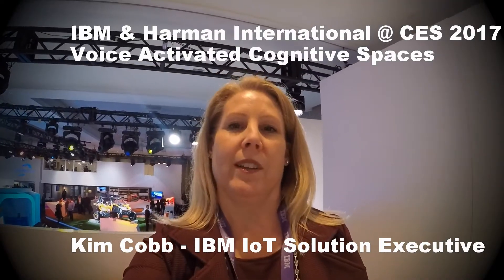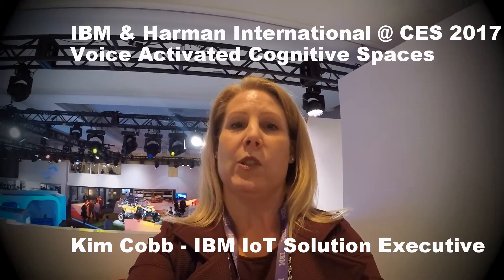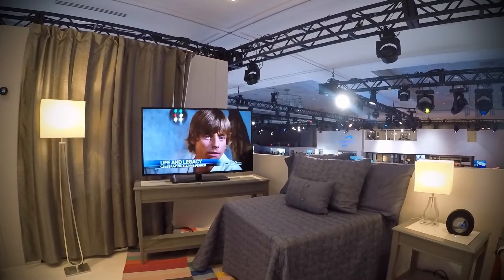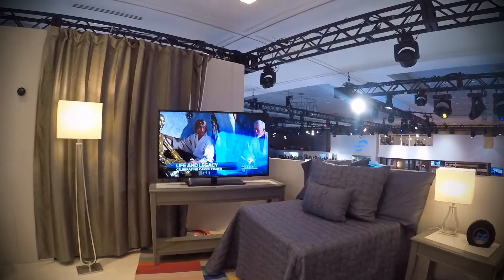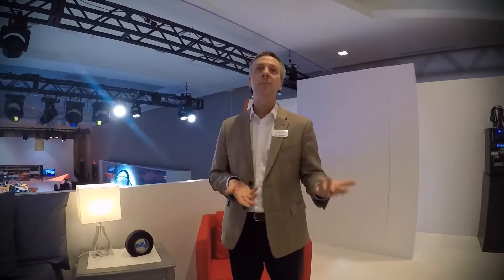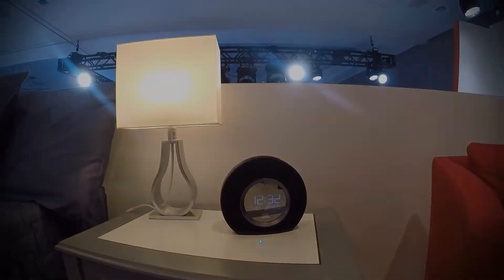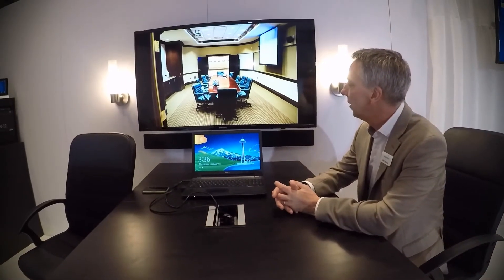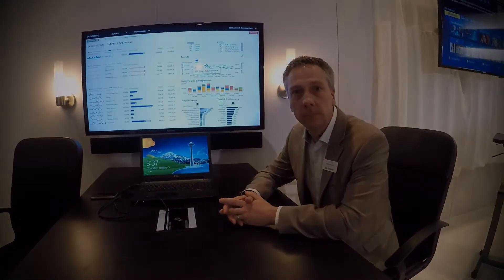IBM Watson IoT and Harman International at CES 2017 - Cognitive Spaces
CES 2017 POV tour IBM Watson IoT and Harman International